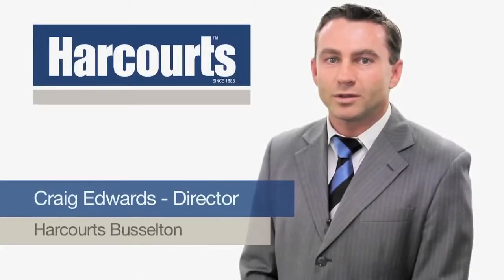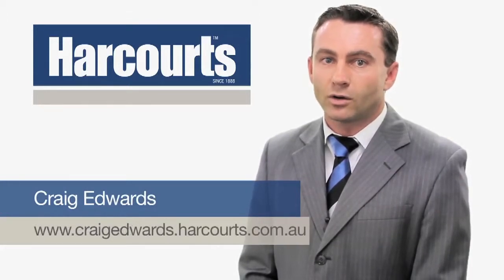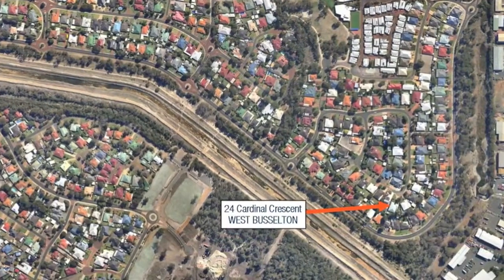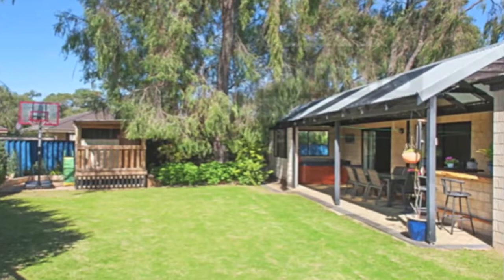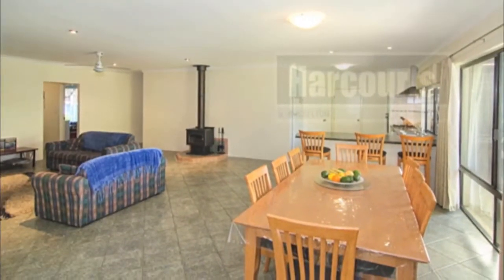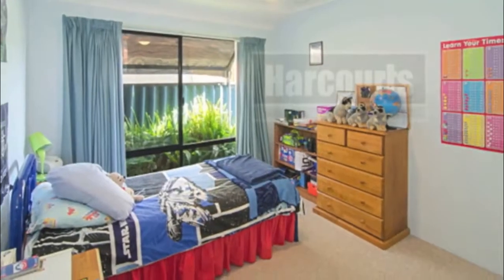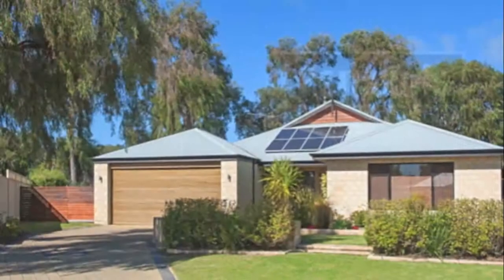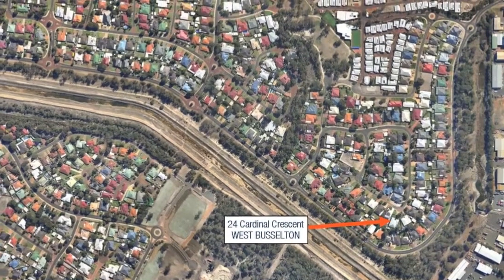24 Cardinal Crescent West Busselton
Location, Lifestyle, Options

This is an absolutely charming home in Cloisters estate on a large land size of 790m2 with a 15 metre frontage, side access, a powered tool shed, a huge pitched outdoor alfresco area for entertaining, manicured reticulated gardens and plenty of space inside as well!

Feature of the home:

- Beautiful reticulated gardens with a tranquil pond and decked entry-way
- Huge lounge/home theatre at the front
- King sized master-suite with a MASSIVE WIR as well as 4 x built-in slider mirrored robes
- Very spacious en-suite, separate shower & WC
- Open plan tiled living/dining & games with wood fire & R/C air conditioning, down-lights
- High ceilings through-out
- Lovely open kitchen with breakfast bar, microwave recess, dishwasher, WIP, plenty of cupboards, pot drawer & range-hood
- Double sized bedrooms 2, 3 & 4 all with double mirrored BIR's
- Activity room/study at the back wing
- Separate laundry, WC, plus plenty of storage
- Huge outdoor entertaining area with a spot for the BBQ, bar, power & lighting
- Gorgeous side gardens with wood shed, shady tree's & reticulation
- Powered tool shed at the back, 8 solar panels
- Side access

This home definitely has a sense of space and some great area's to relax in and enjoy - this is easy-care living at its best and in a great position very close to schools, the leisure centre, and a short drive to Busselton town centre. You won't have any qualms living here - this is a superb choice in West Busselton living!